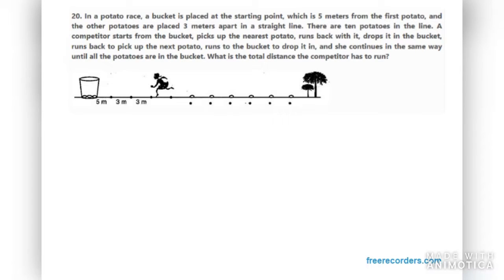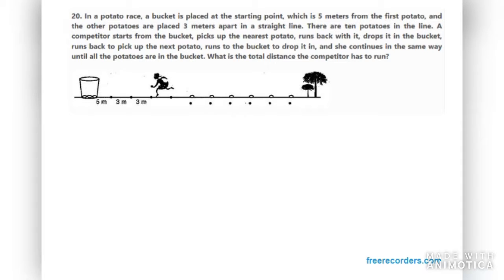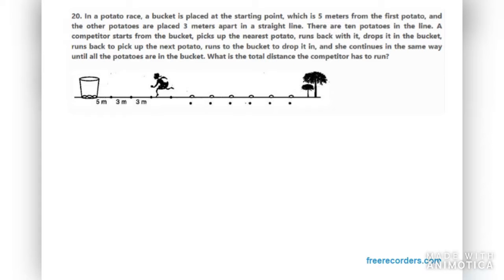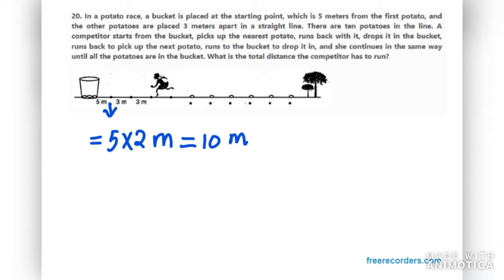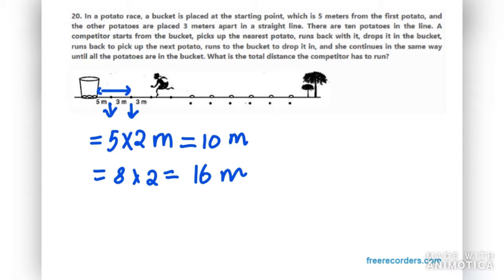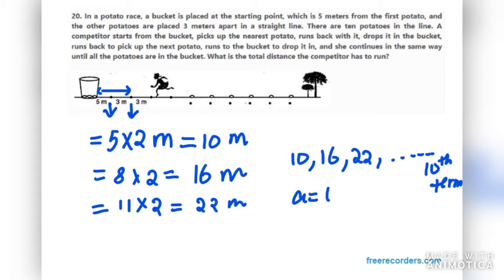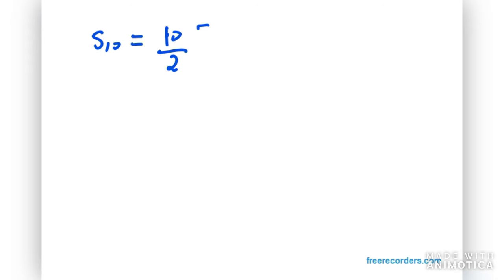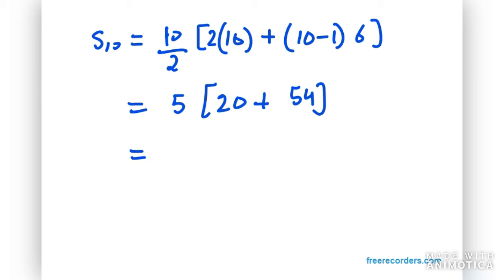Ex 5.3 Q20 Class 10 NCERT Solution|| Class 10 Solutions